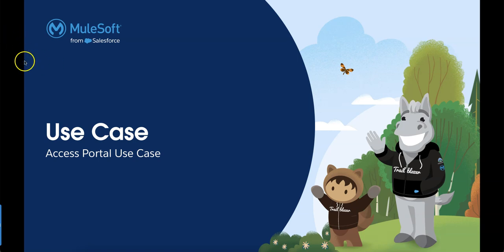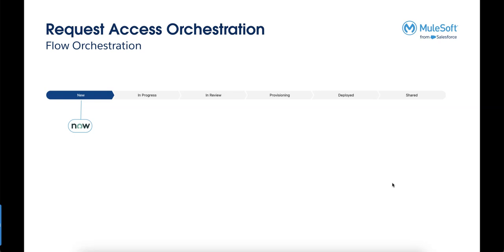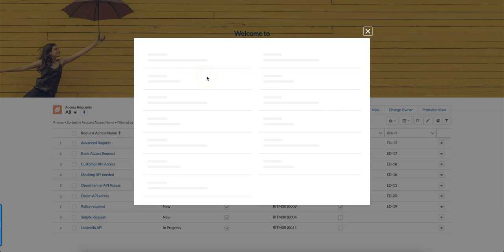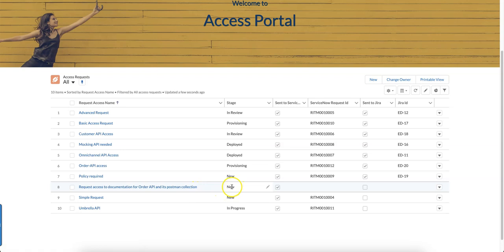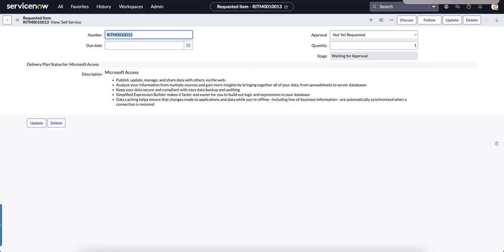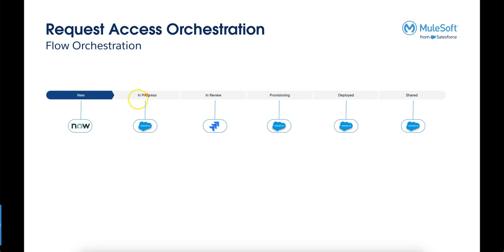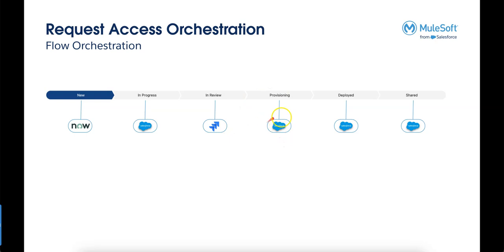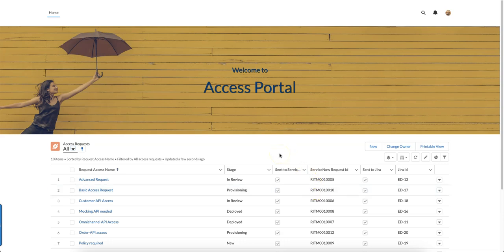Access Request - Workflow & Orchestration X Systems, X Users